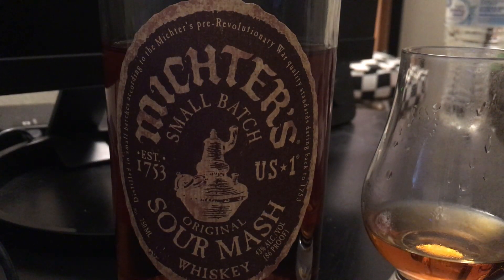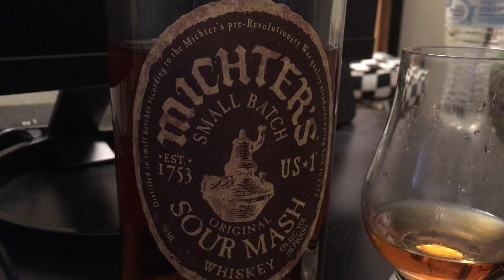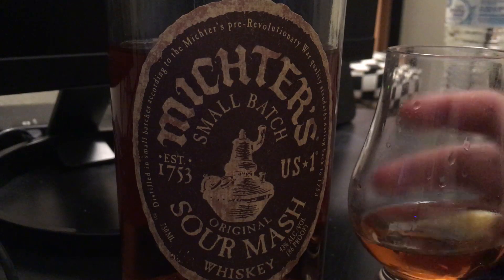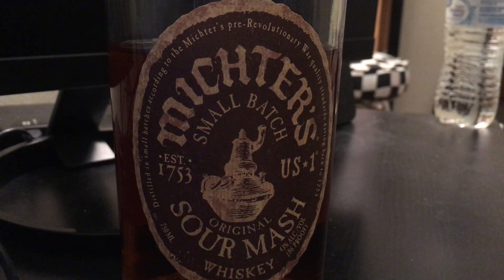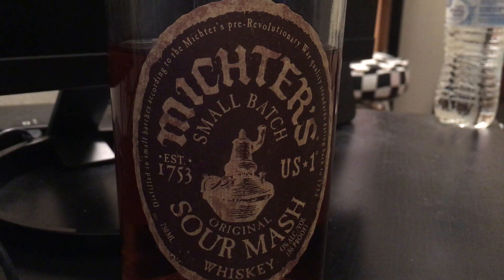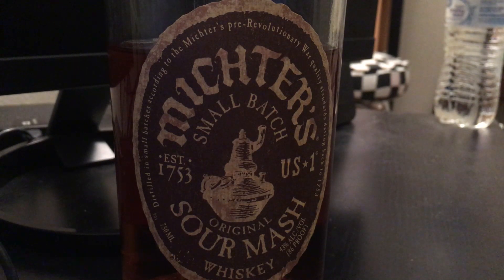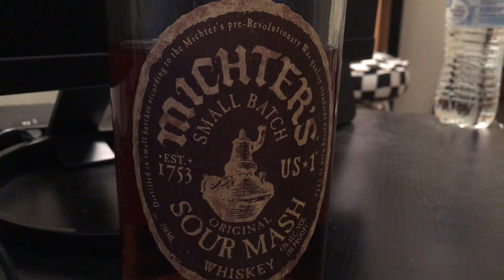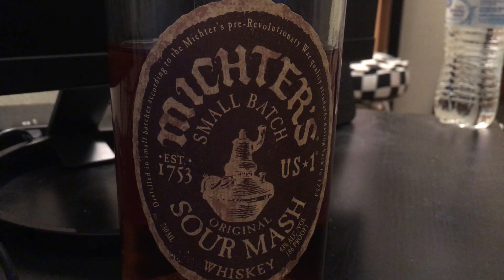Vlogs || Michter's Sour Mash Review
A brief review of Michter's Sour Mash whiskey.
@stickered_yf1 (car)
@steelcitydashcam (channel)
@regularauto (car photography)
@412sounddesign (audio)